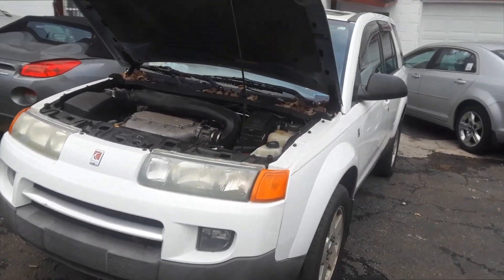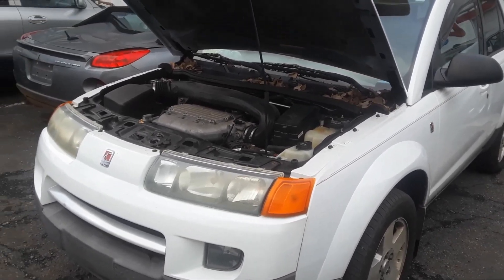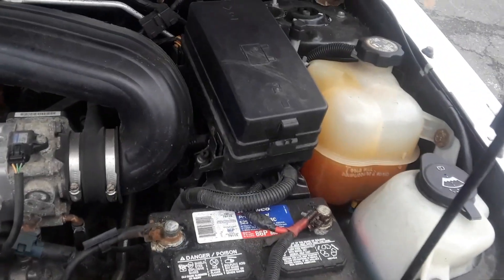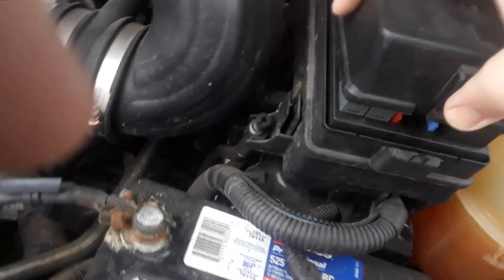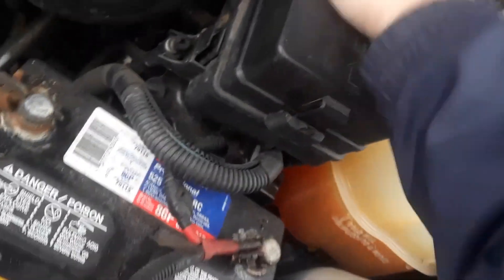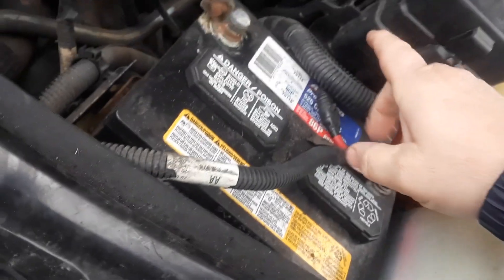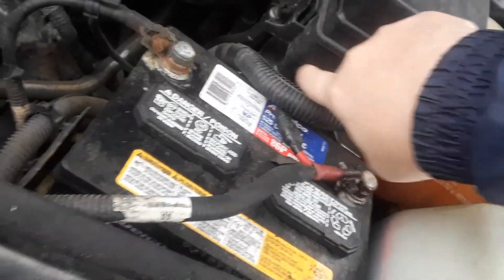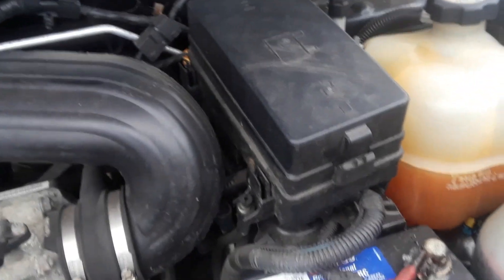Saturn Vue Fuse Box Locations and OBD2 computer Scan Port Location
Saturn Vue  fuse box locations and OBD2 computer scan port hookup locations.